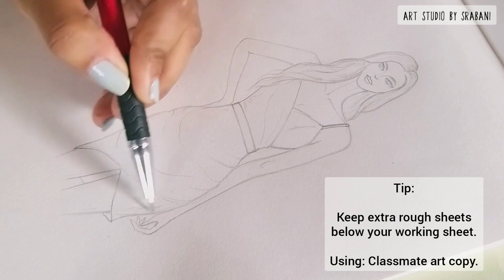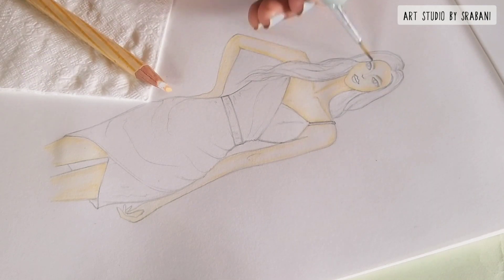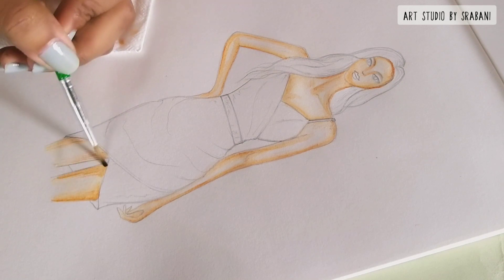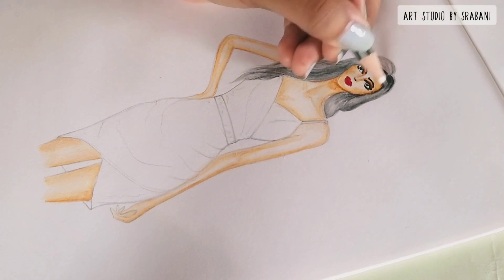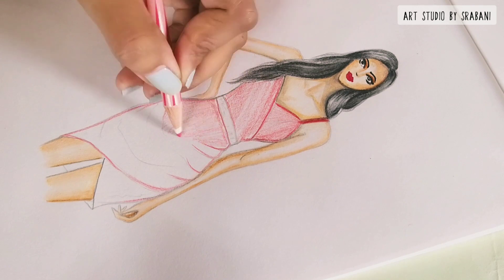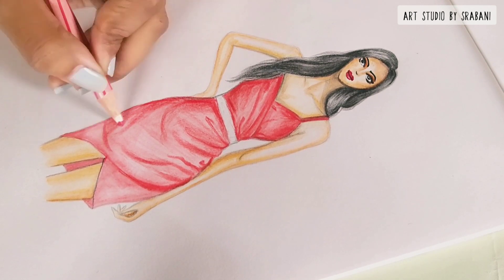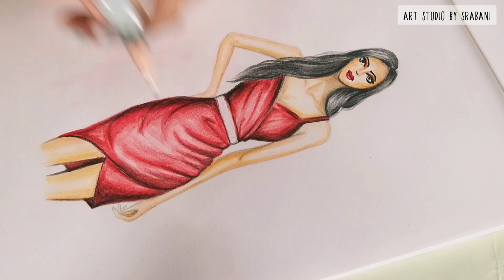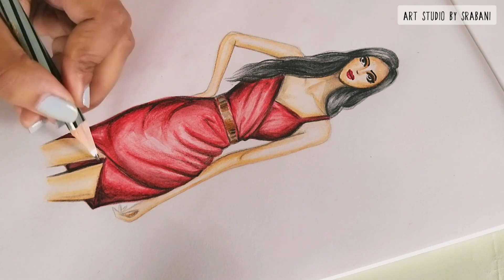How to use Staedtler Luna Pencils | Blending Techniques for skin and fabrics | Fashion Illustration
In this tutorial I've shown some effective ways to use the Staedtler luna water color pencils which we can use to render the skin and fabrics as well in our fashion illustrations.

Amazon link-

Thank you for joining in.
For any video suggestions drop your comments below or connect me on Instagram: